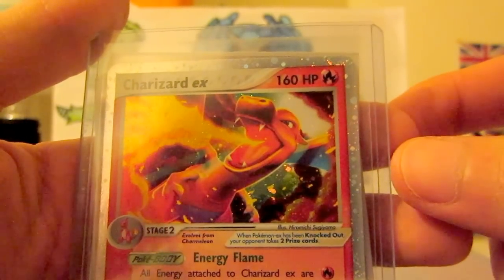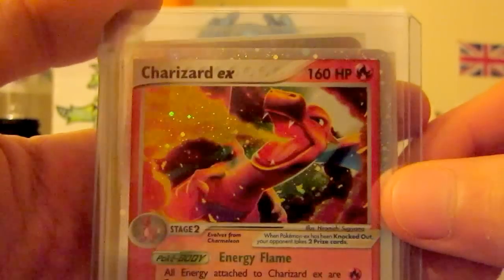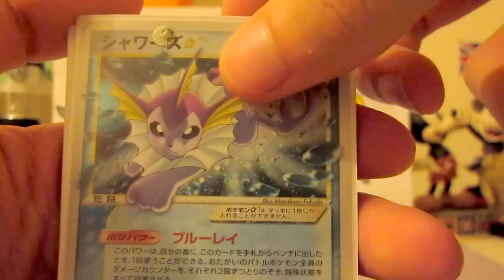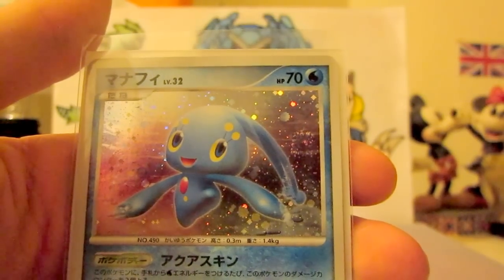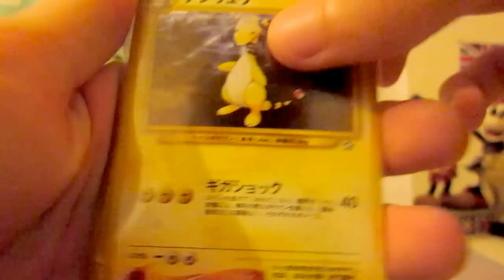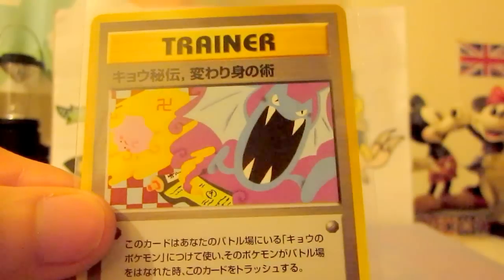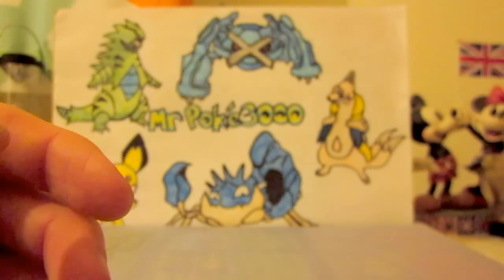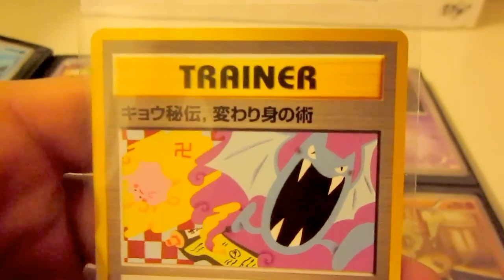Epic Pokemon Card Sale! Charizard Ex, Gold Stars, Japanese, 1st Editions! ULTRA CHEAP!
Awesome pokemon card sale here guys, ex cards, lv x, prime, japanese player cards, charizard ex, some awesome japnese sets to all mint and very cheap! Please PM me for prices or leave a comment and i will get back to you straight away, when i say cheap i mean cheap, look at my other sales and you will see ;) Postage free!